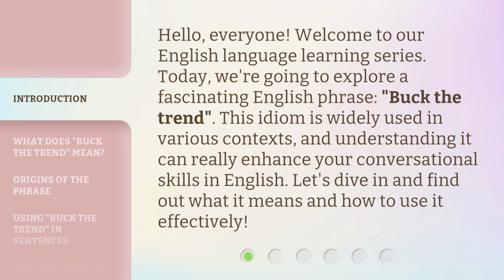Buck the Trend: Understanding an Idiomatic Expression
Buck the Trend: Decoding an Idiomatic Expression • Uncover the hidden meaning behind the popular idiomatic expression 'Buck the Trend' and learn how to use it effectively in conversations.

00:00 • Introduction - Buck the Trend: Understanding an Idiomatic Expression
00:34 • What Does "Buck the Trend" Mean?
01:00 • Origins of the Phrase
01:25 • Using "Buck the Trend" in Sentences
01:58 • Why It's Useful to Know